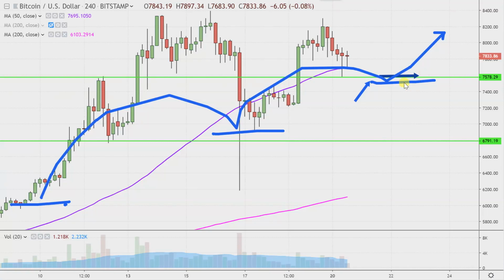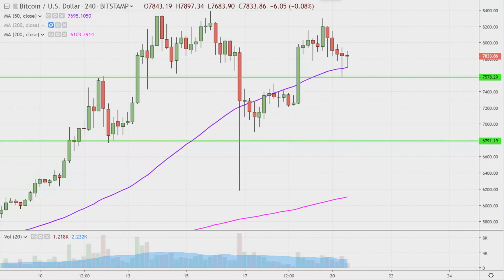Bitcoin Chart Technical Analysis for 05-20-2019